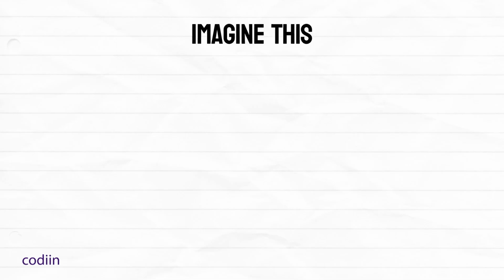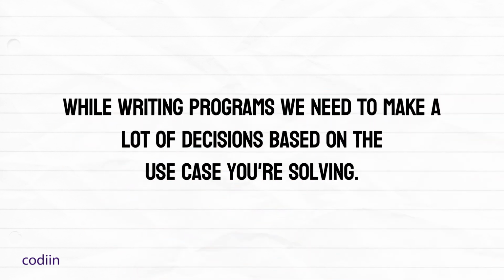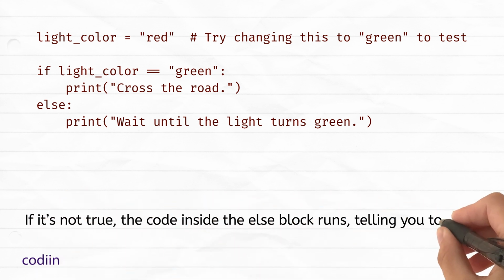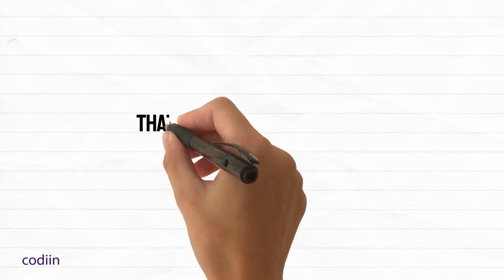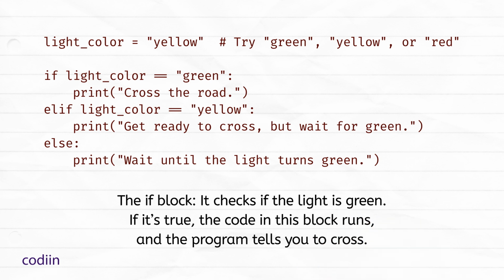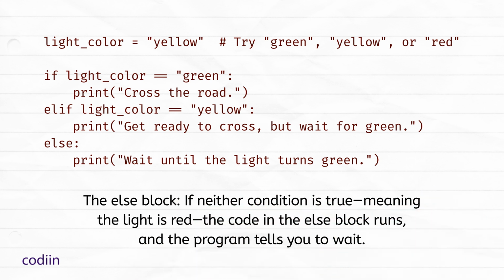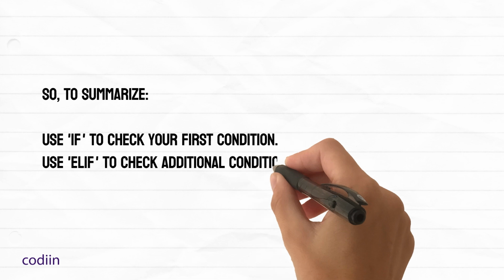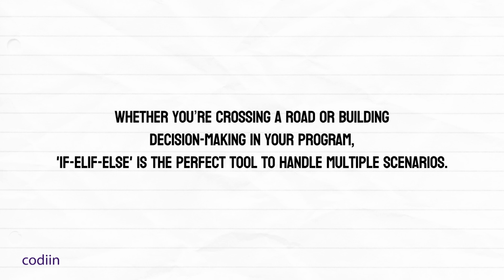Mastering If-Else Statements: Easy Explanation for Beginners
In this video, we break down if-else statements in programming, making it easy to understand for beginners. If-else statements are one of the most important concepts in coding, allowing programs to make decisions based on conditions. Whether you're learning Python, Java, JavaScript, C++, or any other programming language, this tutorial will help you grasp the basics of conditional statements.

What You'll Learn in This Video:
✅ How conditional statements work in programming
✅ Syntax and examples in different programming languages
✅ Real-world applications of if-else logic
✅ Nested if-else and multiple conditions

By the end of this tutorial, you'll be able to write if-else statements confidently and apply them in real coding scenarios!